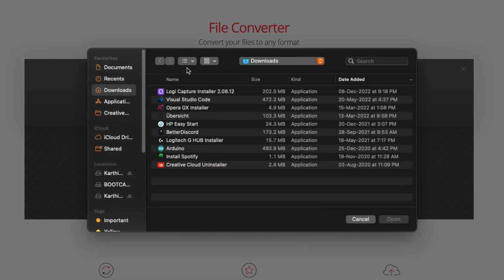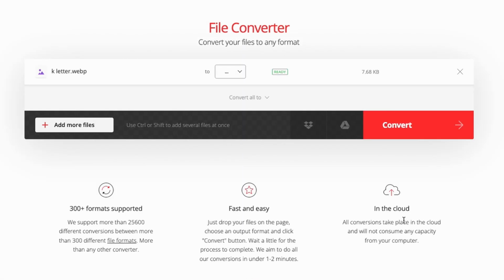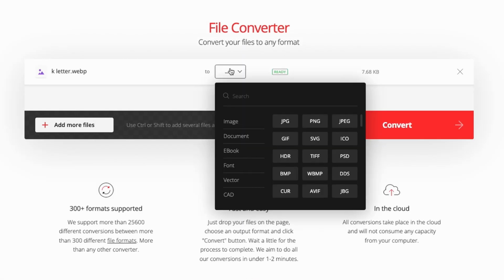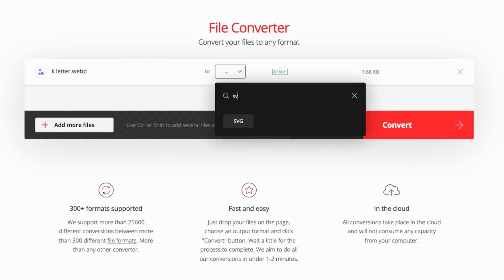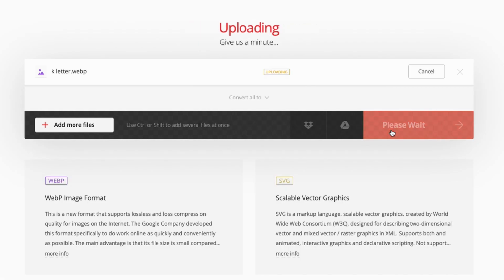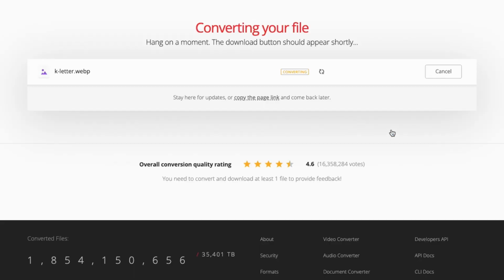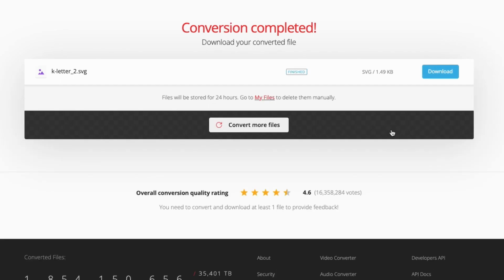Converting Your Design into SVG - Part 3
This is a series in which you will learn how to 3d print your own keychains.
After this course, you will be able to make a keychain within an hour or less.

You will learn how to convert your image into svg in this video

Good Luck learning,
Thanks.